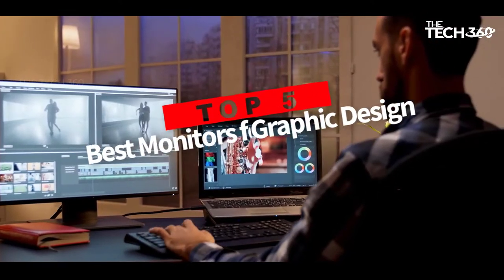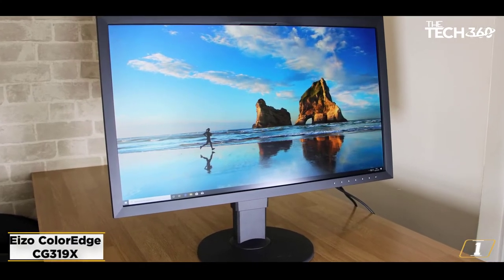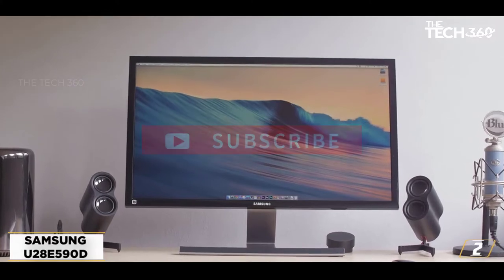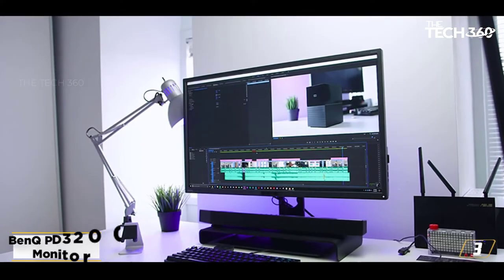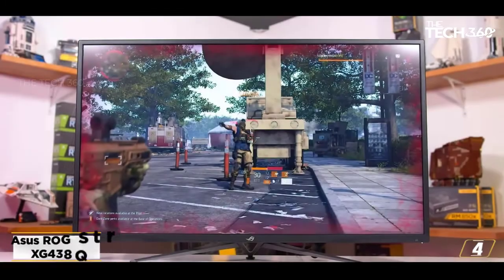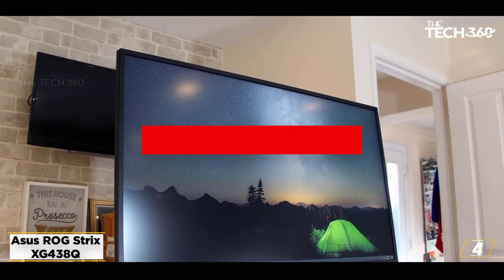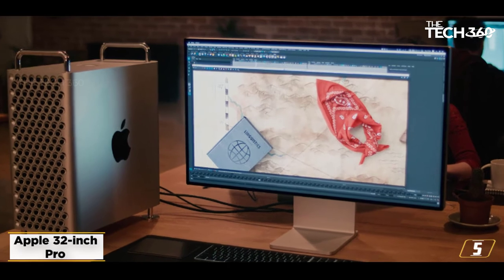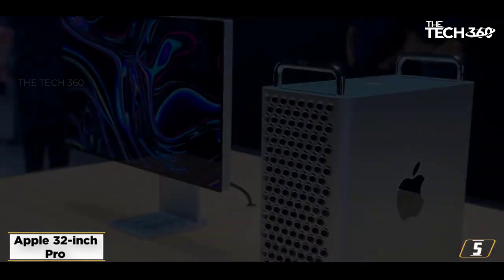TOP 5: Best Monitors for Graphic Design 2023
Top 5 best Monitors for Graphic Design, The Best Monitors for Graphic Design, best budget Monitors for Graphic Design 2023, Best Monitors for Graphic Design and Best Monitors for Graphic Design 2023 are reviewed in detail in this video. I have also covered the top Monitors for Graphic Design. So it's a must-watch video for you if you are planning to buy a new budget Monitors for Graphic Design of any budget.

✅ 2. LG 27UK650-W
✅ 3. Dell S2721Q
✅ 4. Asus ProArt
✅ 5. HP M27ha FHD Monitor